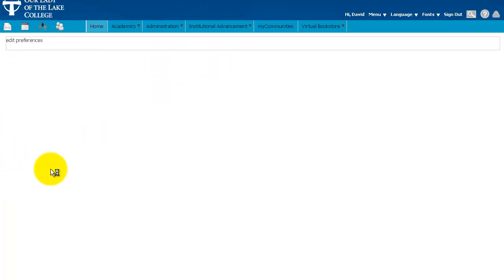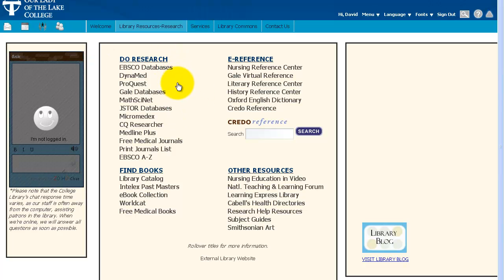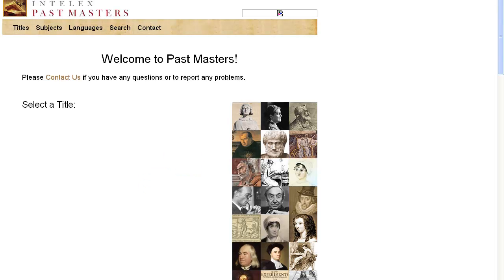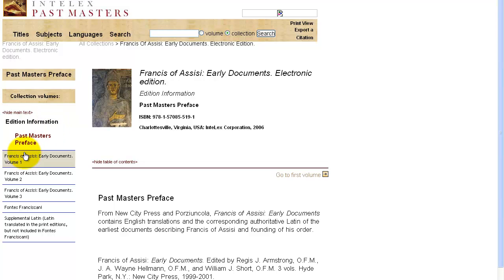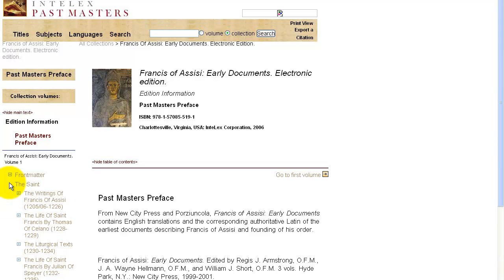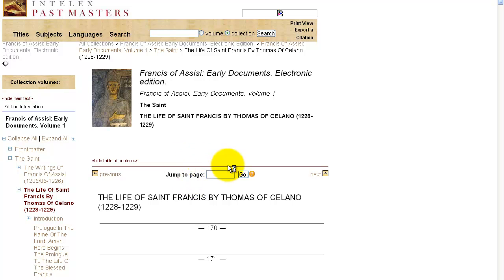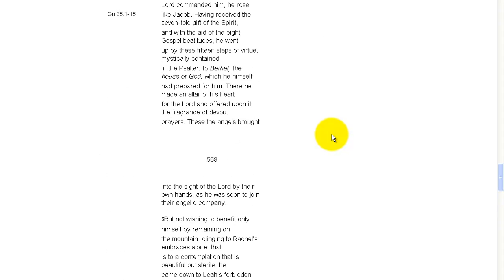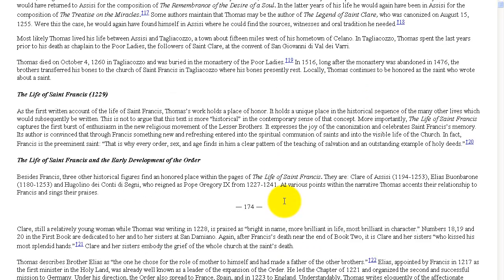Accessing Franciscan Resources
A brief video on how to access electronic books from Intelex at Our Lady of the Lake College